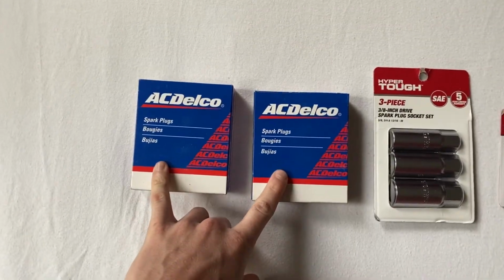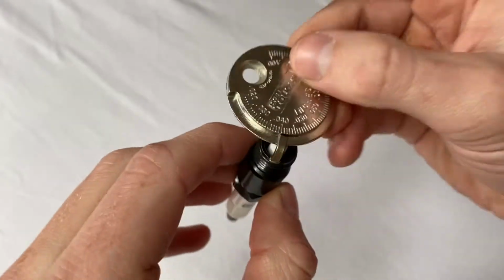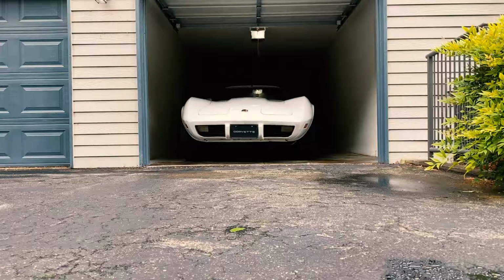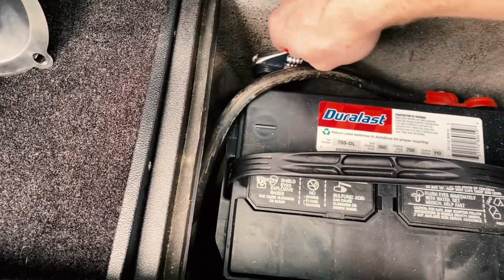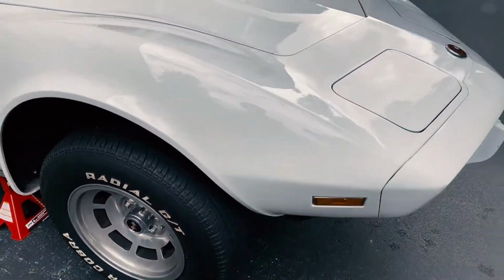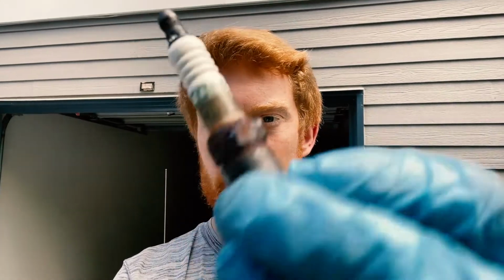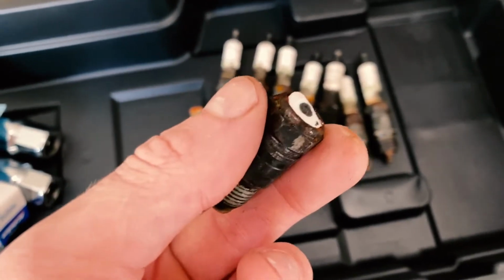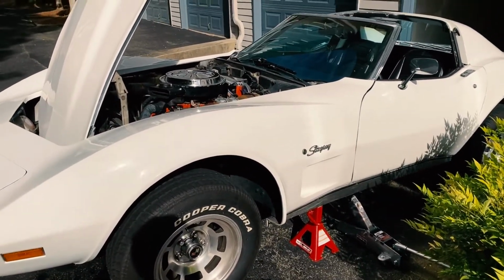Episode 17 - New Spark Plug Time!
Shot back in the warmer months, this episode chronicles my first time ever raising a car to work beneath it--all in the name of replacing eight rusty spark plugs. Lots of fun on the cheap!

Follow along as I take my first baby steps in working on my own car. There will be mistakes along the way, but lots of learning too.